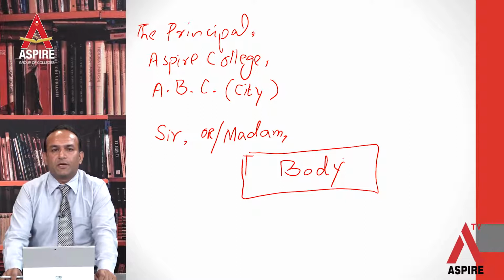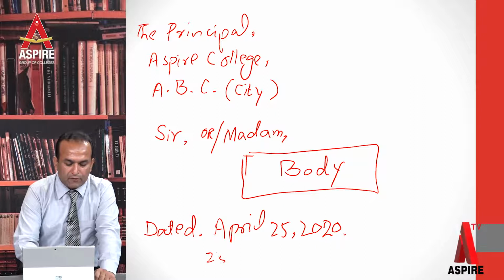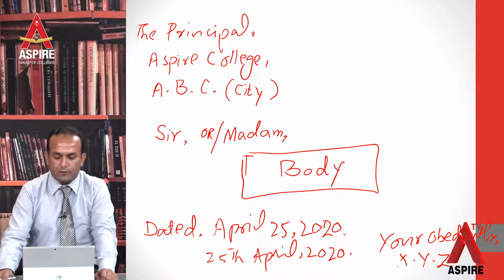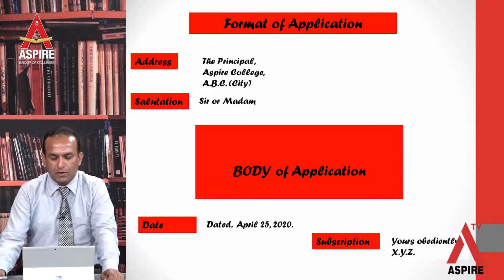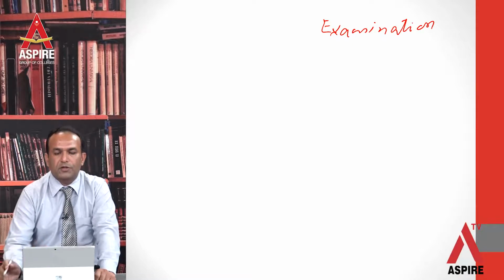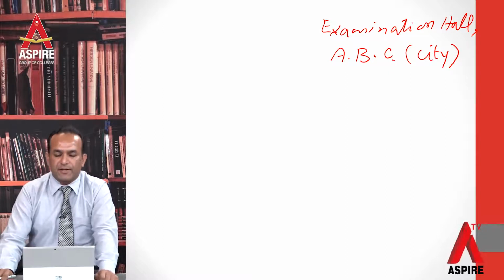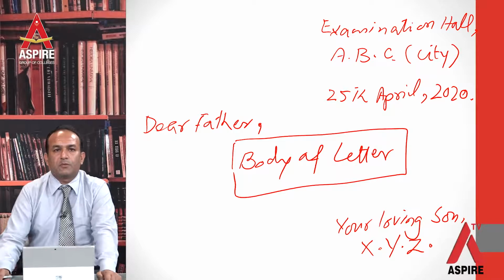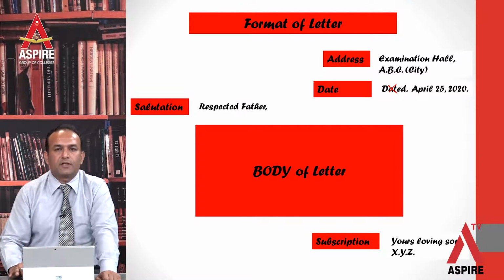Lecture 6 English FORMAT OF APPLICATION AND LETTER WRITING